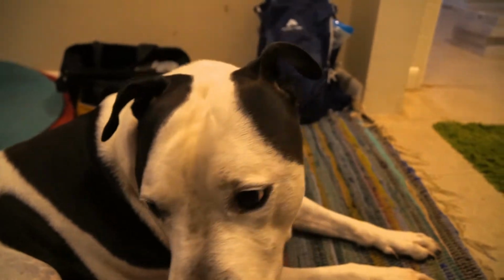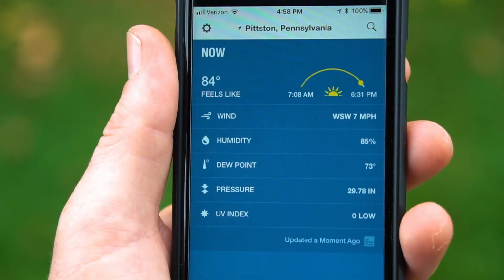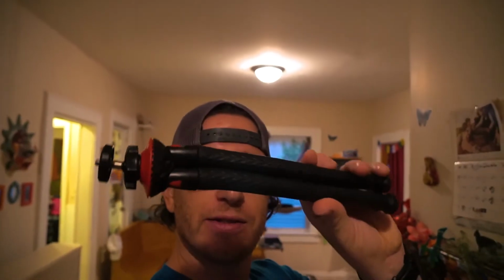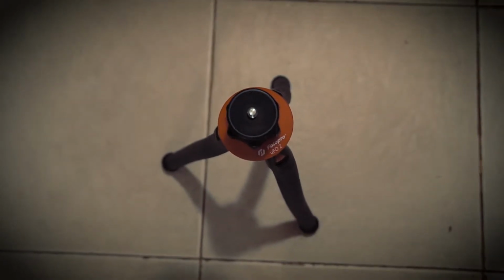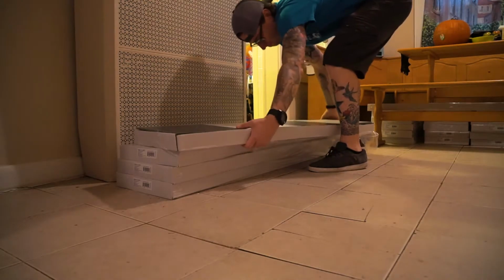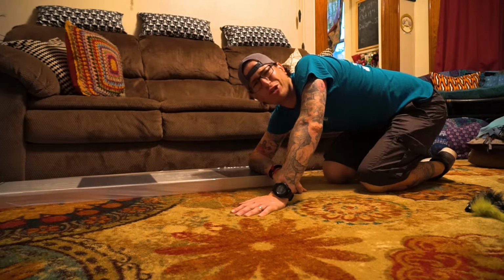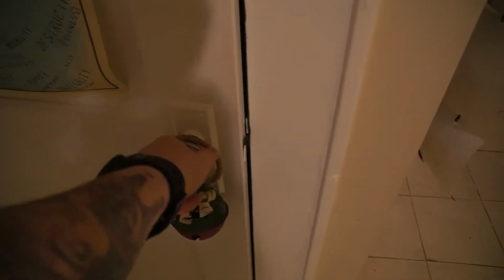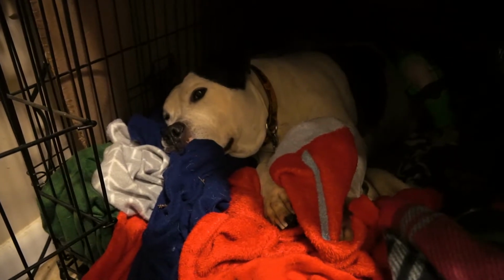Well That Was Harder than I Thought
Season 2 Episode 018. We've been saying for over a year we were going to do it. So I enlisted Scott to help begin the demo of the kitchen floor!

Gear:
Main camera - Sony a6500
          lens - Sony 16-70mm
          lens - Sony 10-18mm f4
          mic - Rode Video Mic Pro
Tripod - Sirui 3T-35K
Second camera - Canon 70d
               lens - Canon 10-18 f4
Bag - Wandrd Prvke31
Point and shoot - Canon G7X